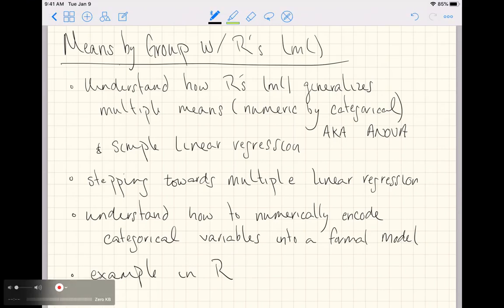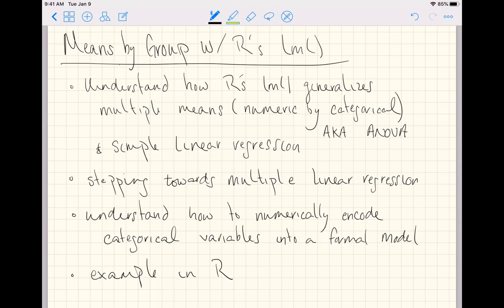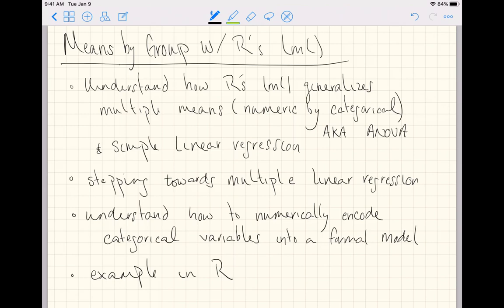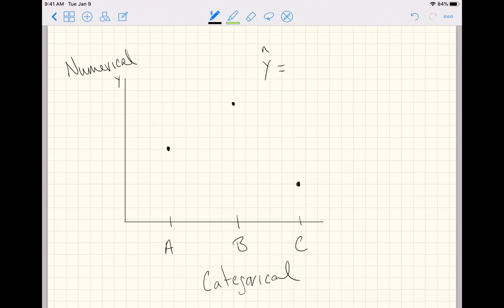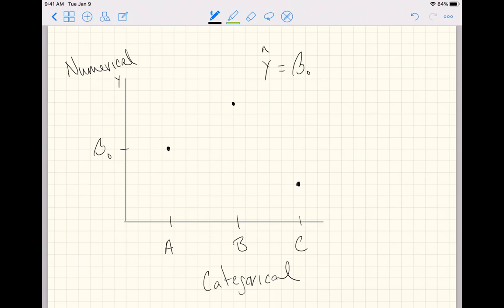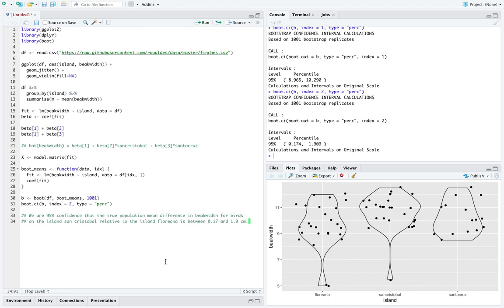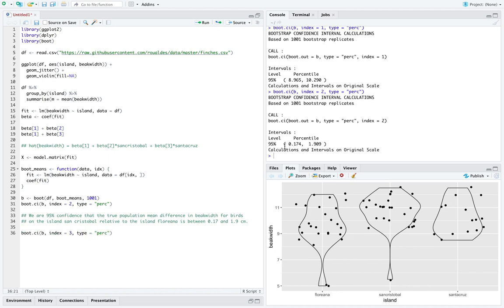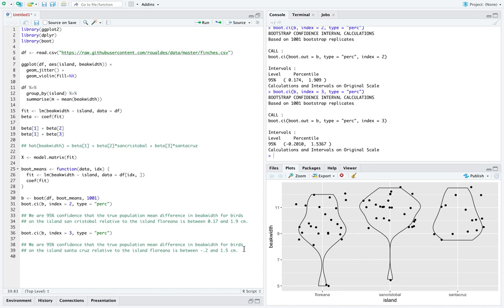Calculating means by group with R's lm()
A 24 minute lesson on using R's function lm() to calculate means by levels of one categorical explanatory variable, otherwise known as ANOVA (but not details of testing).